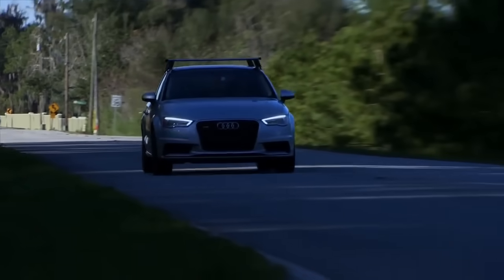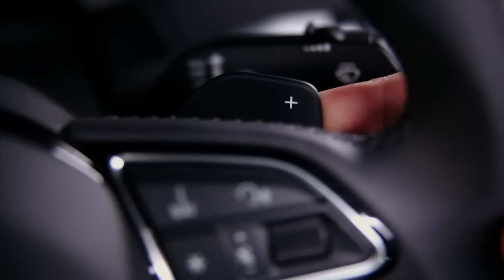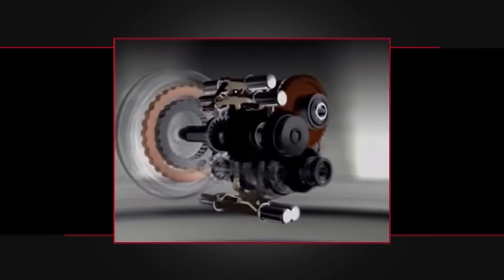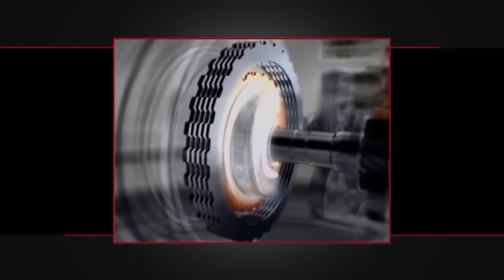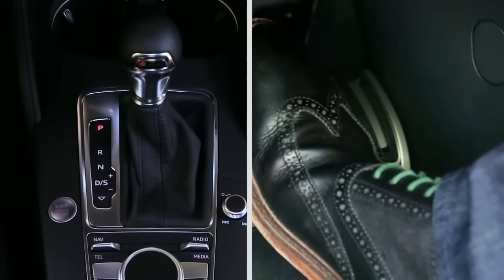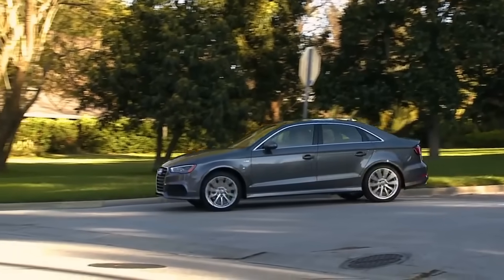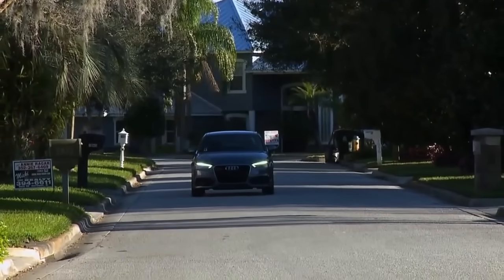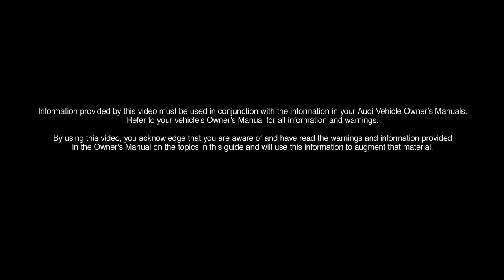Audi S Tronic transmission Automatic / Manual Transmission Kocourek Wausau Imports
How Audi's new S Tronic Automatic Transmission works!

Kocourek Wausau Imports